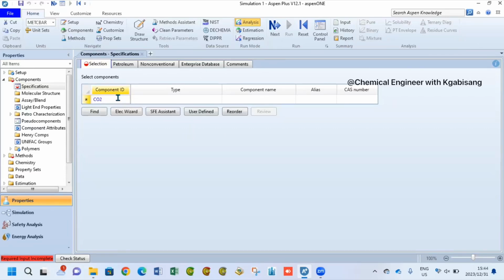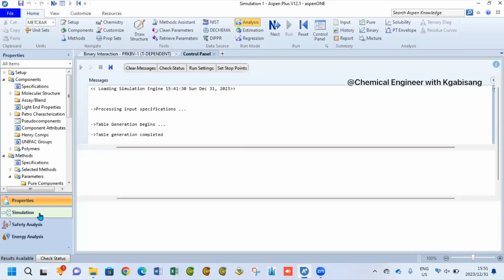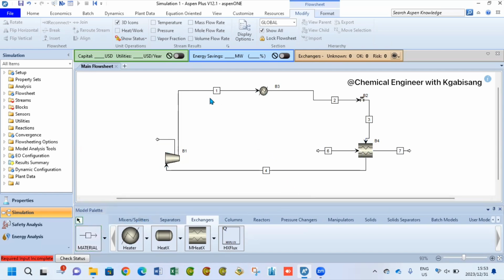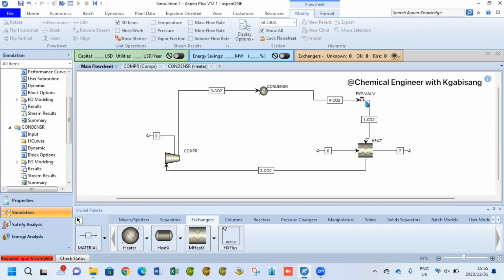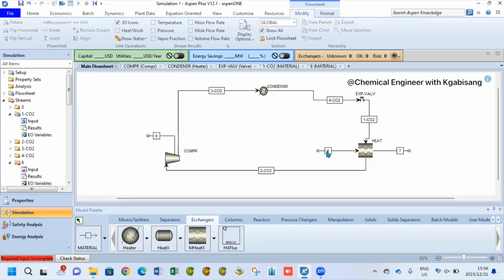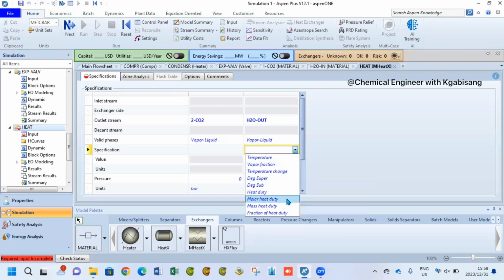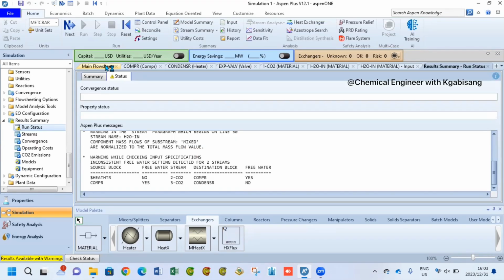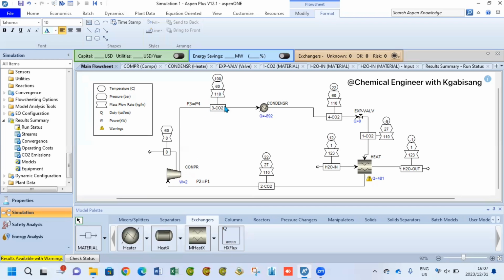Aspen Simulation: Refrigeration Cycle - Carbon Dioxide to cool water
Aspen Plus Simulation: Refrigeration Cycle - Carbon Dioxide to cool water

Uses: In air conditioner or refrigerator

Cycle:
·  Step 1: Compression
·  Step 2: Condensation
·  Step 3: Throttling and expansion
·  Step 4: Evaporation

Aim: Cool water from 12 C to -0 C

Simulation used: Aspen

Property package:
Several thermodynamic packages can be taken into account while developing a simulation for the refrigeration cycle of carbon dioxide to chill water, including:

1. Redlich-Kwong equation of state (RK-EOS)
2. Soave-Redlich-Kwong equation of state (SRK-EOS)
3. Peng-Robinson equation of state (PR-EOS)

It's crucial to keep in mind that choosing a thermodynamic package is influenced by a number of variables, including the degree of precision needed for the given application, the range of temperatures and pressures involved, and the characteristics of the fluids employed in the system.